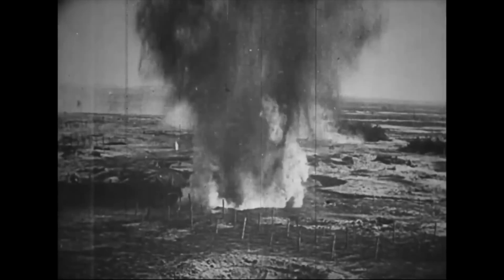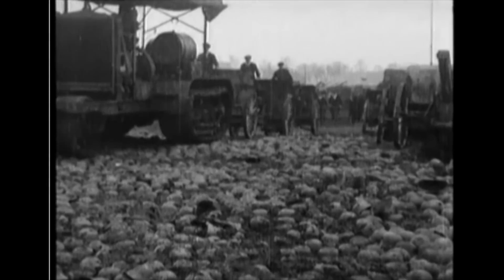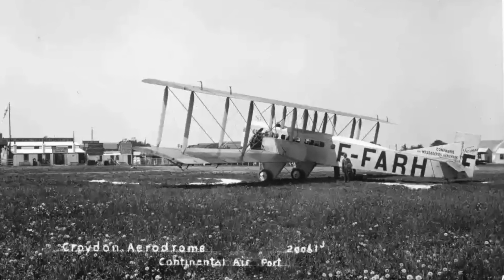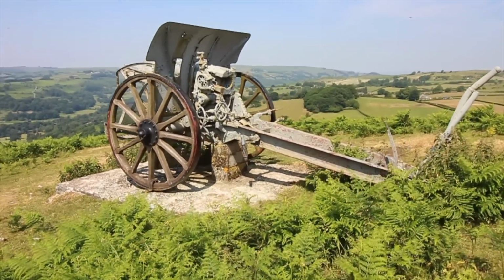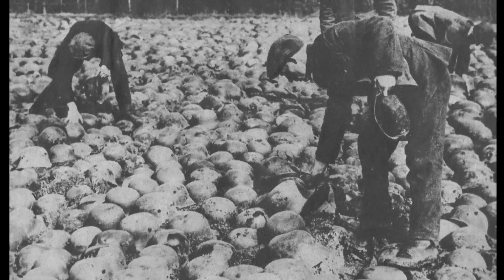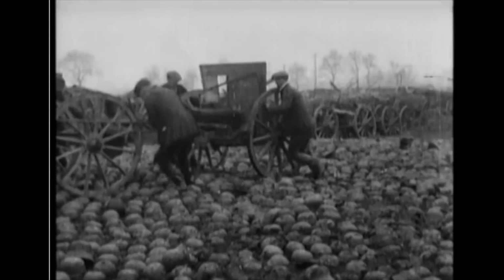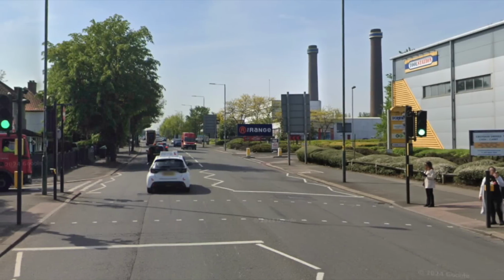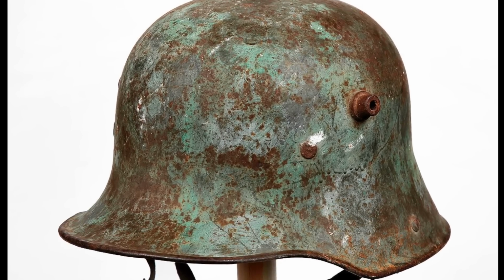The Road Made of German Helmets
Sounds like a made-up story - think again! After WW1, the British built a road from tens of thousands of captured German steel helmets in the town of Croydon, south of London. And it's still there today...

Dr. Mark Felton is a well-known British historian, the author of 22 non-fiction books, including bestsellers 'Zero Night' and 'Castle of the Eagles', both currently being developed into movies in Hollywood. In addition to writing, Mark also appears regularly in television documentaries around the world, including on The History Channel, Netflix, National Geographic, Quest, American Heroes Channel and RMC Decouverte. His books have formed the background to several TV and radio documentaries. More information about Mark can be found

Credits: US National Archives; Library of Congress; Australian War Memorial; Pafcool2; Emir Curt